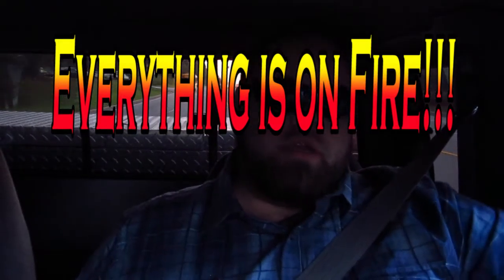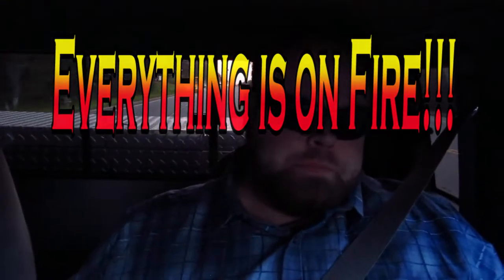How Not to Suck at Teaching - Everything is on Fire!!!